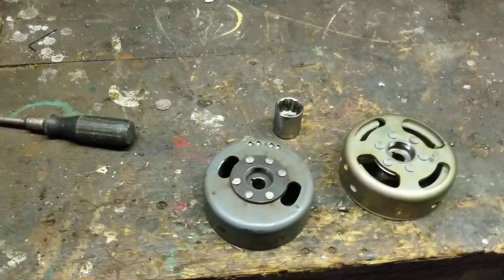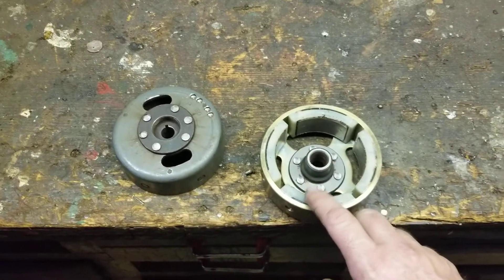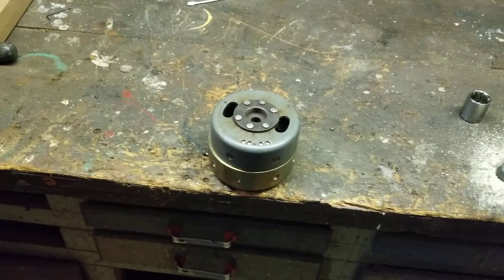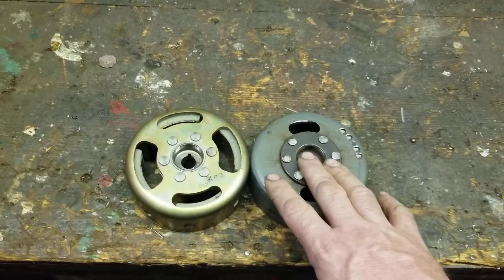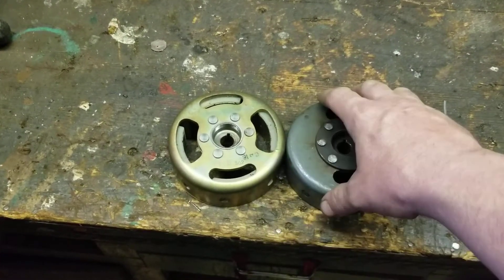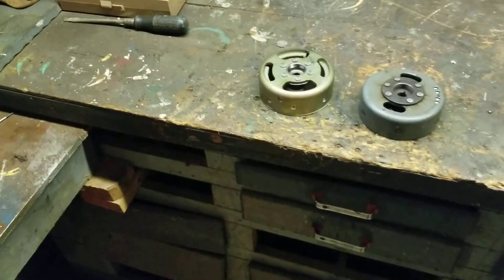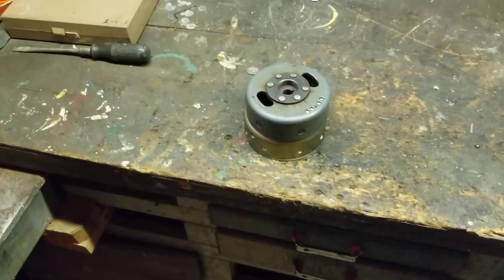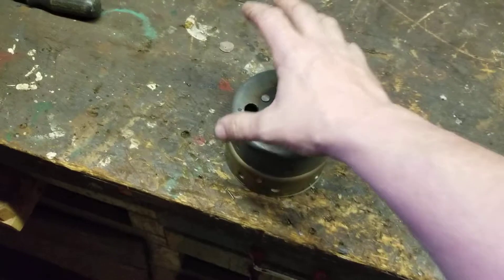Flywheel explained why you must use the proper flywheel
This video explains why using incorrect flywheels can damage your bike engine